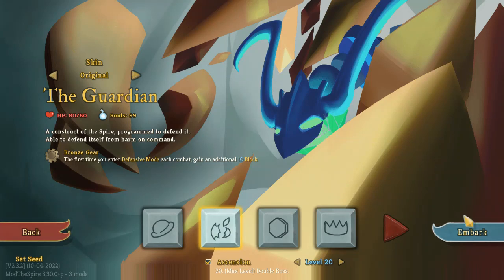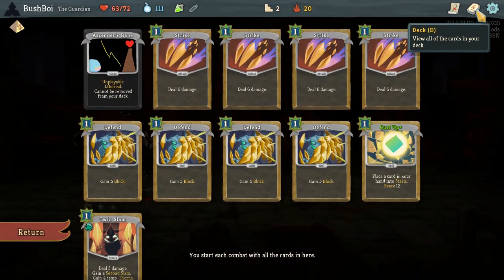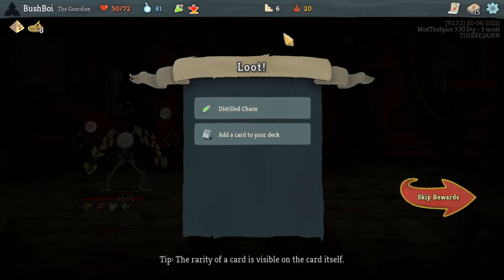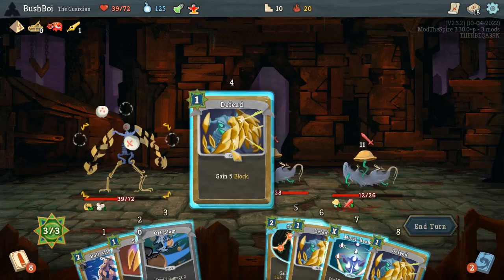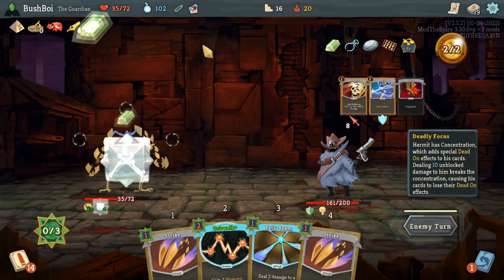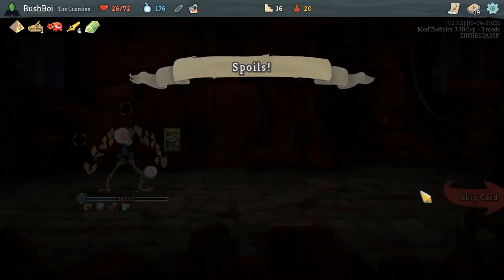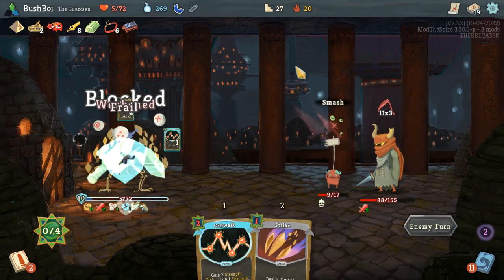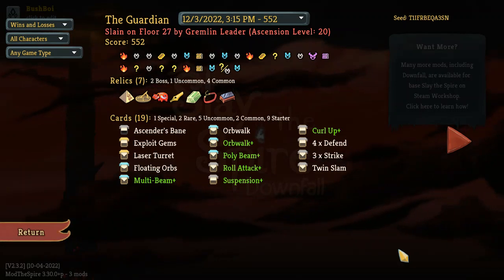CHOKED | A20 Guardian 100 Game Analysis #29 | Slay the Spire Downfall Mod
This run's randomly generated seed: T1IFRBEQA3SN

Timestamps:
0:00:00 Act 1
0:32:25 Act 2
1:04:46 Act 3
1:50:20 Act 4
0:44:38 Post-game recap